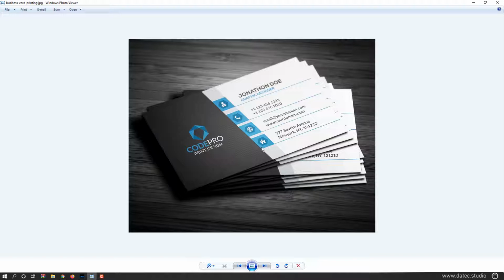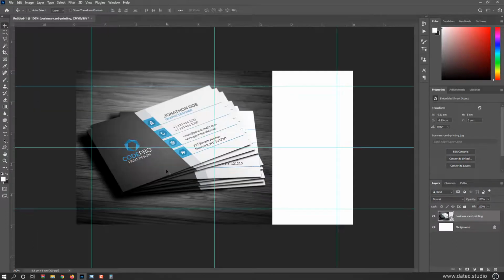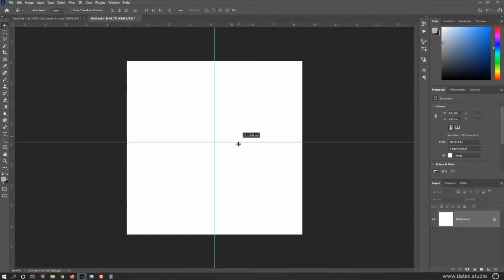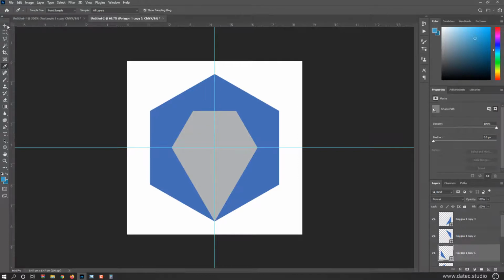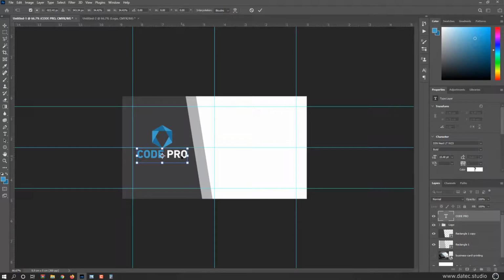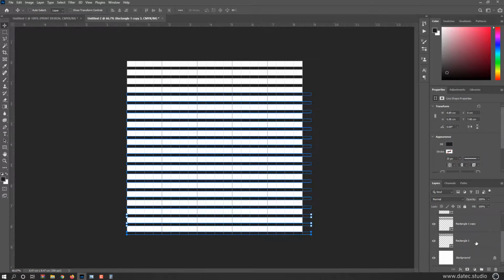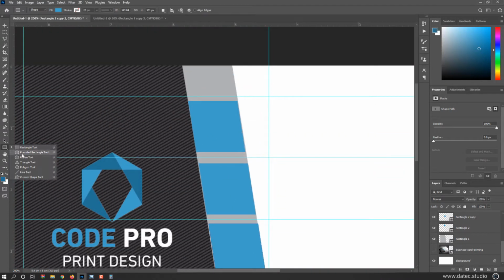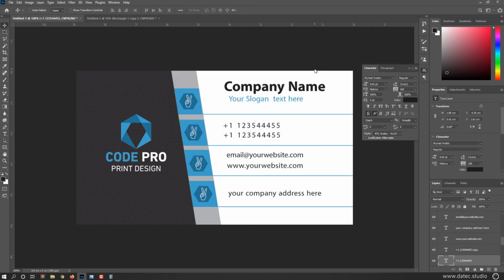Design Business Card In Adobe Photoshop #2